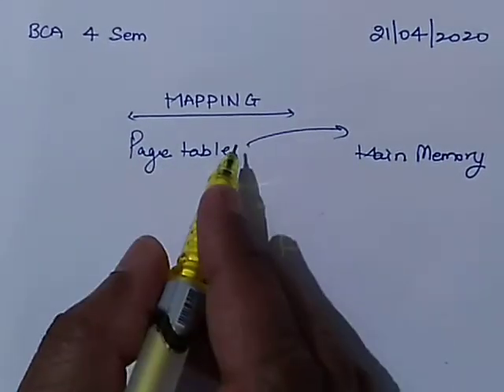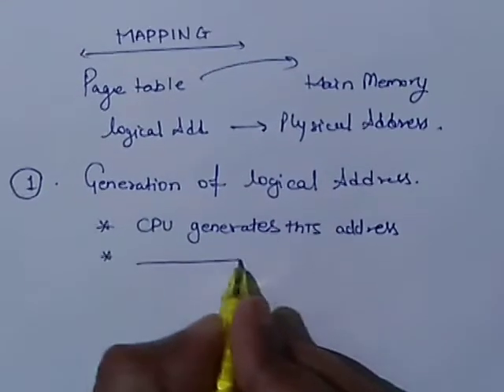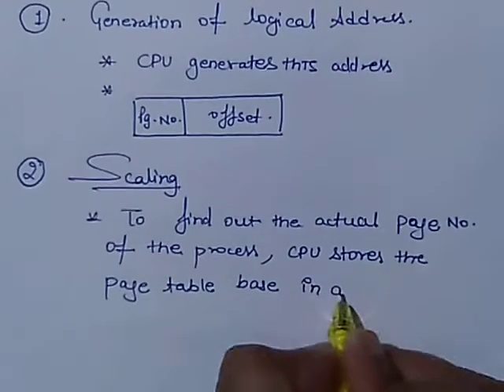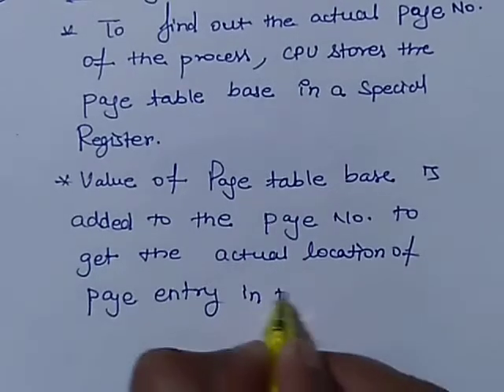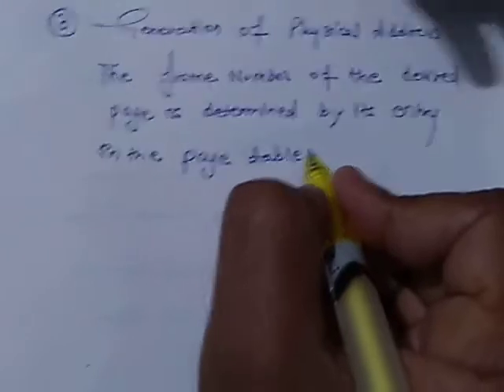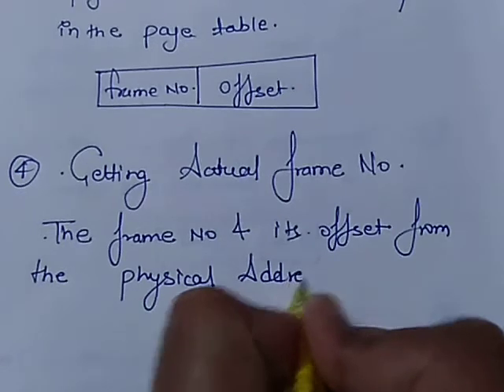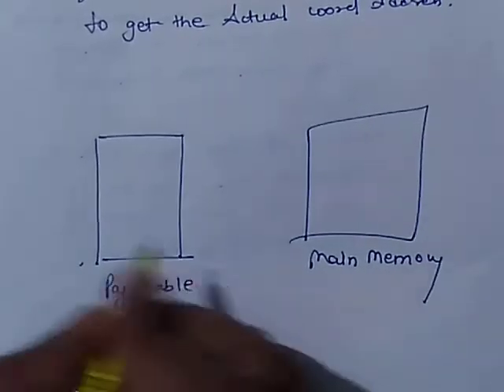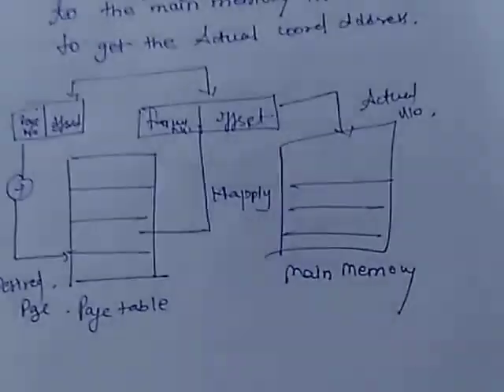Mapping of PAGE TABLE ( OPERATING SYSTEM )